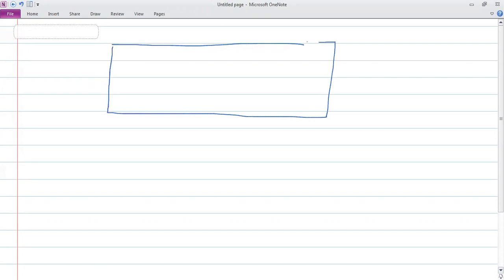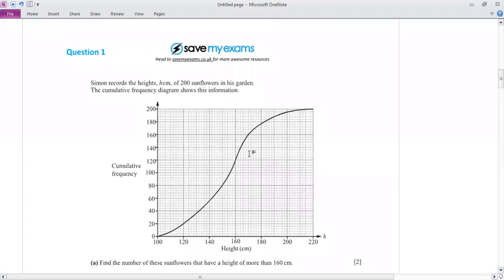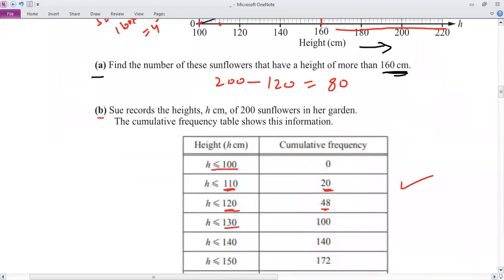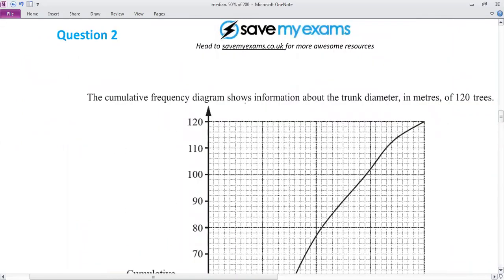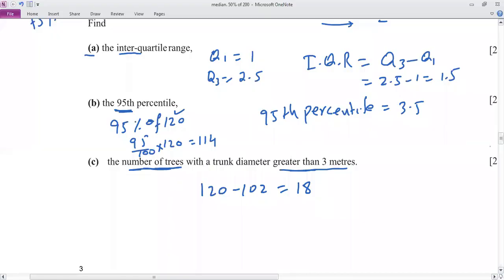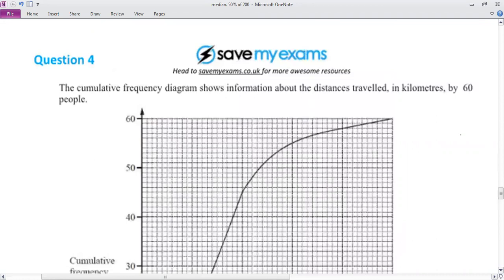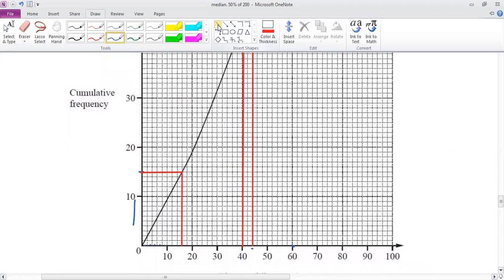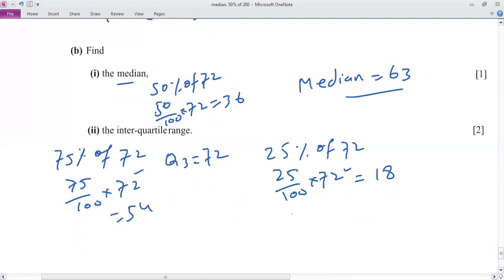commulative frequency Part 1 IGCSE